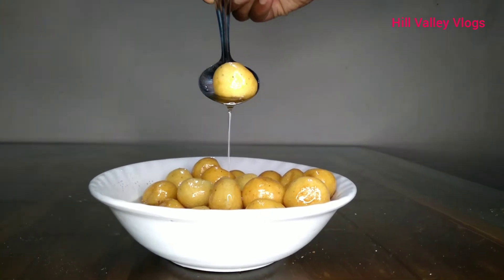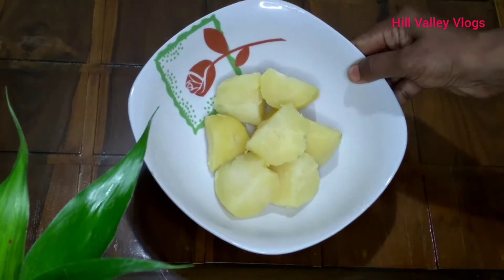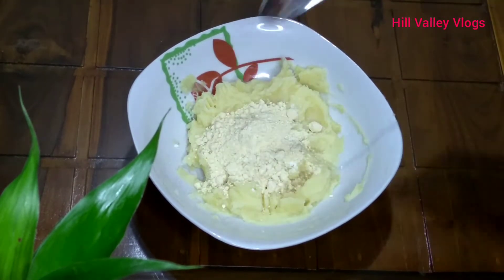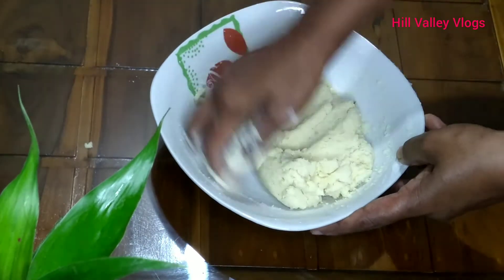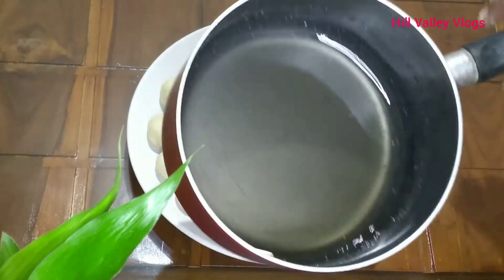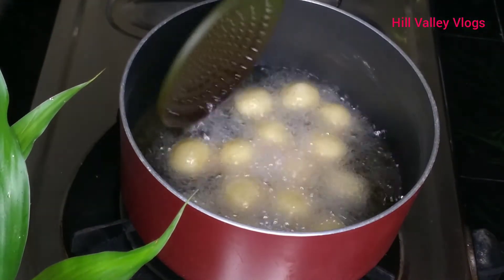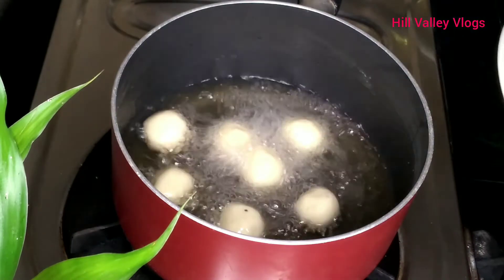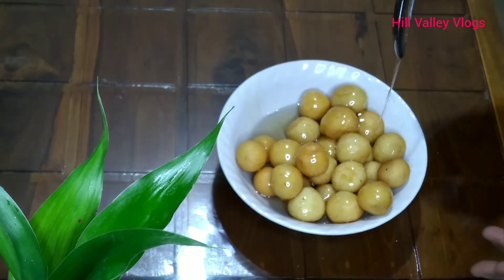||വായിൽ തേൻ ഒഴുകും |potato jaamun||